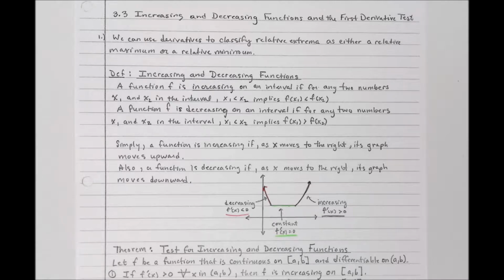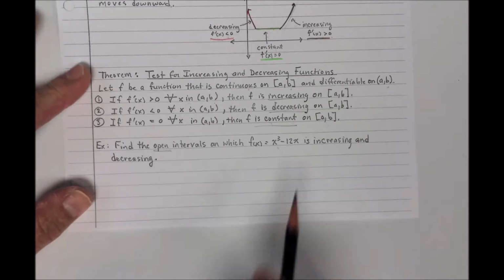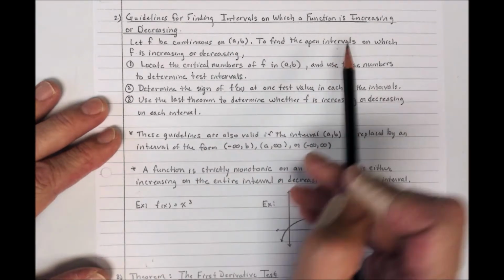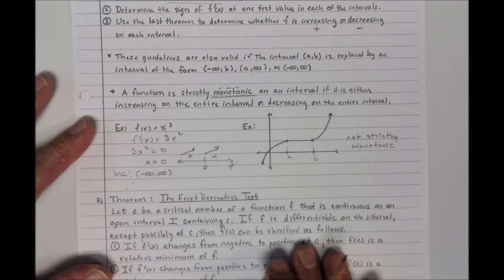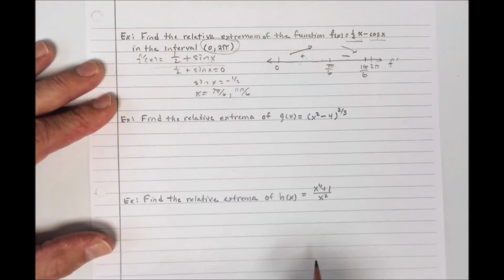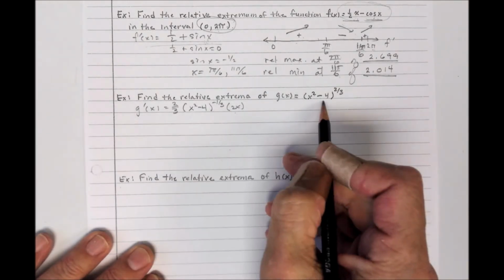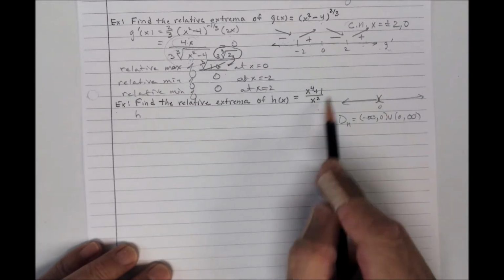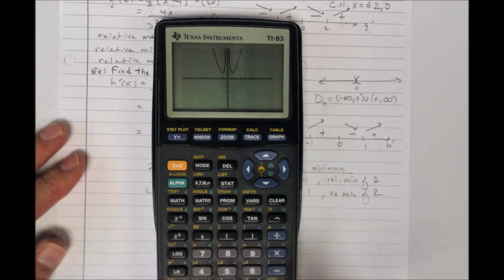Calculus 3 3